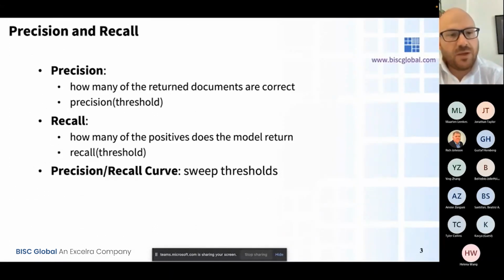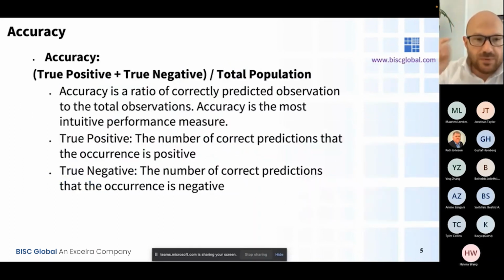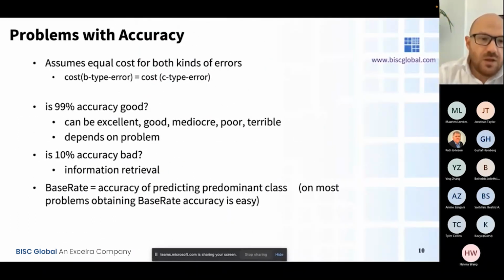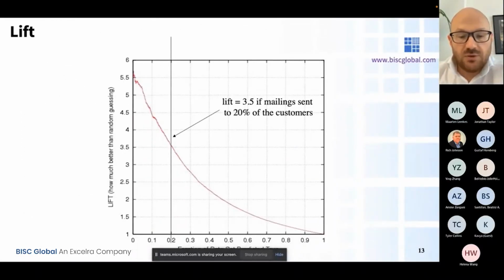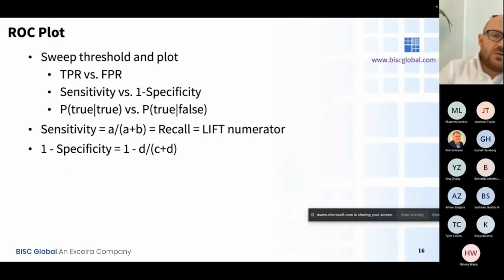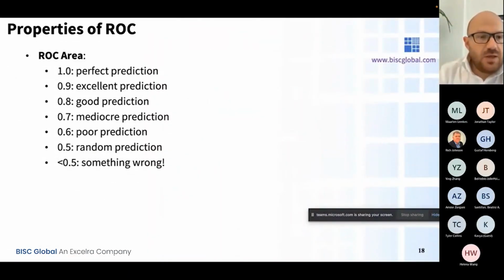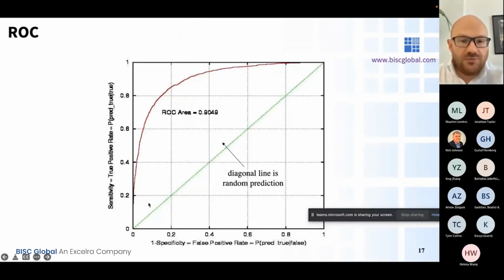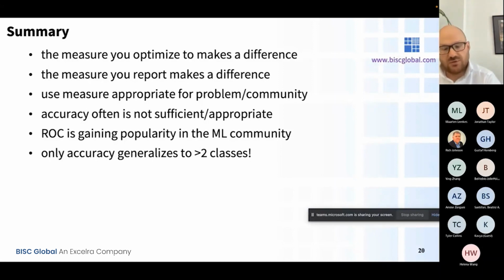AI/ML Training: Performance Measures